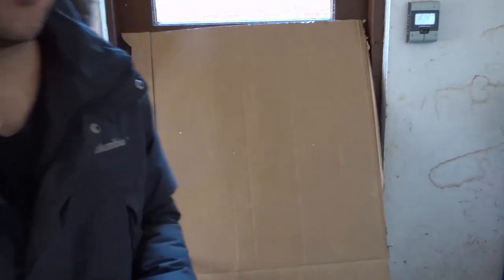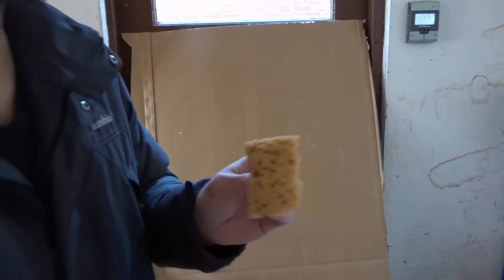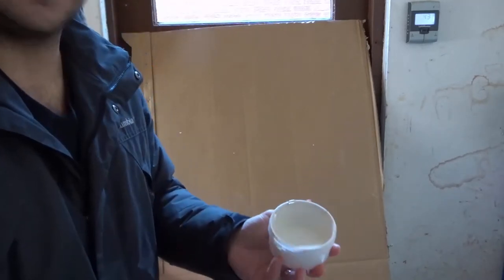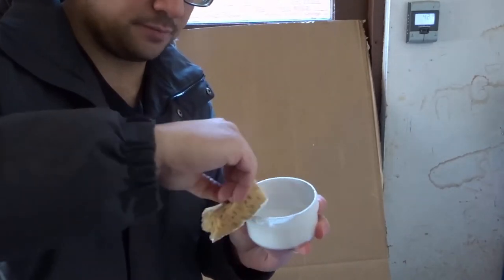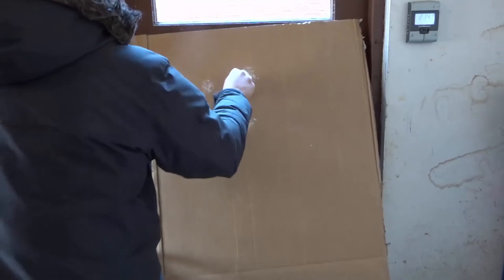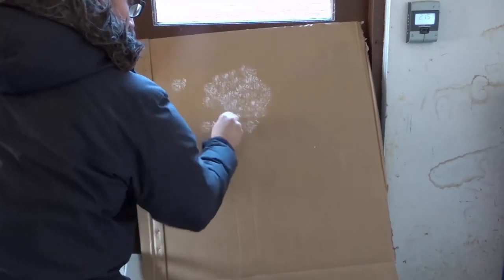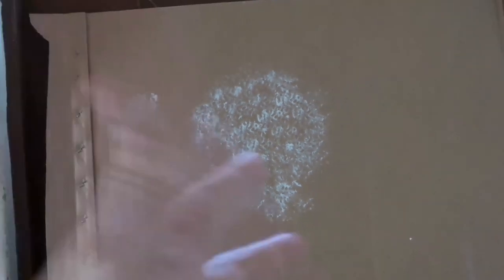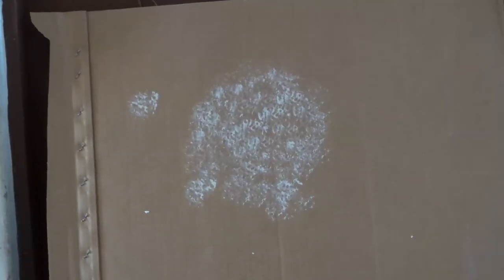How To Sponge Paint A Wall-Full Tutorial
In this video, I show you how to sponge paint a wall. It is a full tutorial and I show you that you don't need fancy products to make a wall look good with the sponge painting method. The instructions are really simple and I go over them in a step by step manner so that you can easily follow along at home with your own sponge. You should obviously have the background color of the wall painted first, but I show you the method and process for sponge painting with pretty much any sponge that you probably already have lying around your house.